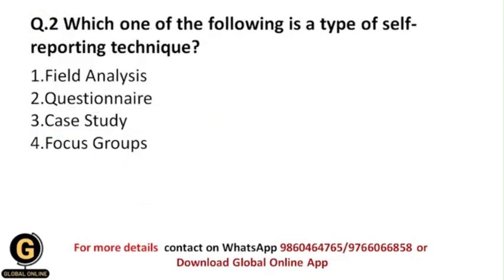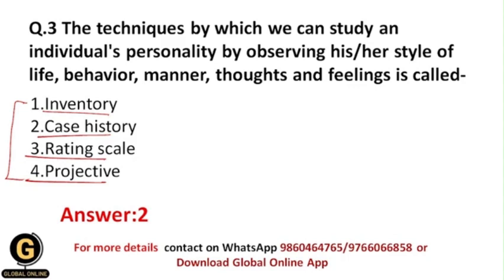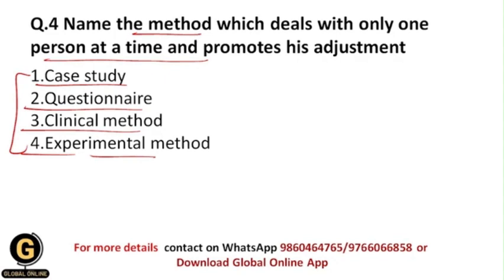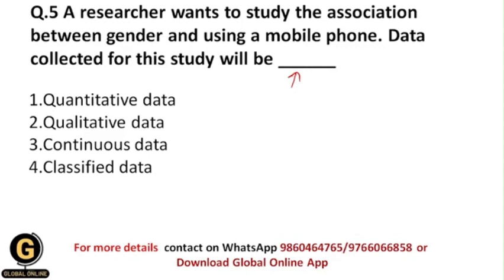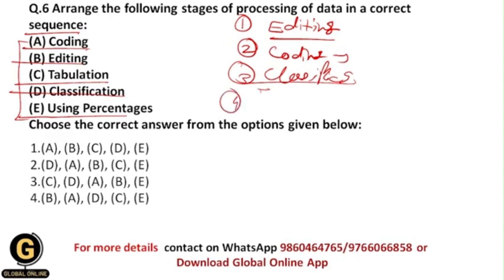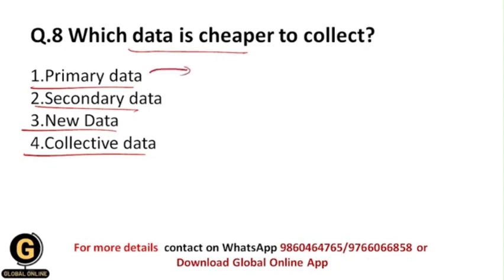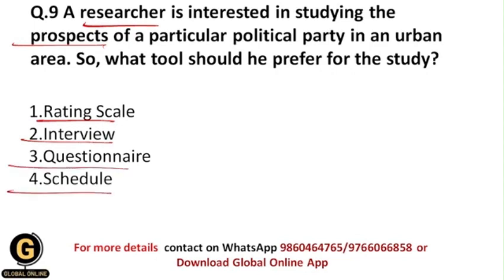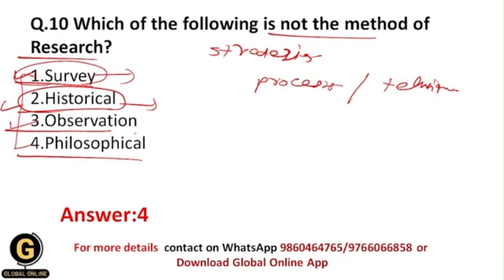Pondicherry University PhD Entrance Test 2023 MCQs|Methods of Data Collection MCQs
I have discussed methods of data collection in research by using MCQs in this session.
Hello Aspirants,
Pondicherry University PhD Notification 2023 is out. Last date of online application was 29th June 2023. Now, it is extended to 10th July 2023. Pondicherry University will have PhD Entrance Exam and exam date is not notified.
1. Full Syllabus Notes,
2. Full syllabus Test Series
3. 1500+ MCQ Set with answers
4. Full Syllabus Video Lectures
1. Full syllabus notes
2. Most expected MCQs
3. PYQs
To avail the study material contact 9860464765/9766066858(WhatsApp only)

           1.UGC NET ECONOMICS
           2.UGC NET COMMERCE
⏩ KSET
⏩ APSET
⏩ MHSET Chemistry
⏩ MHSET Economics
⏩ MHSET Commerce
⏩ MHSET Management
⏩ TNSET Paper 1
⏩ TNSET Chemistry
⏩ TNSET Economics
⏩ TNSET Commerce
⏩ TNSET Management